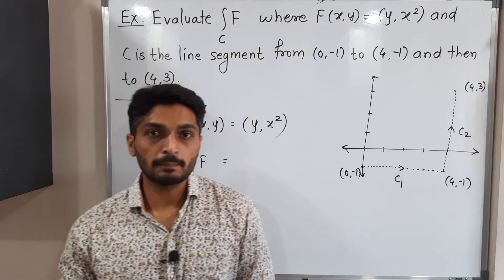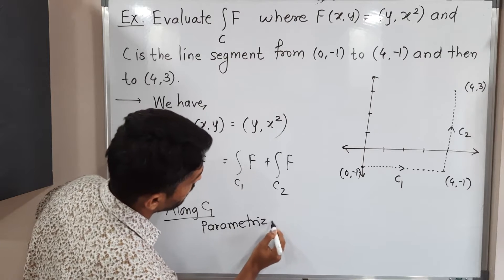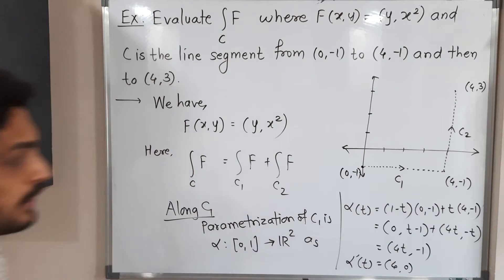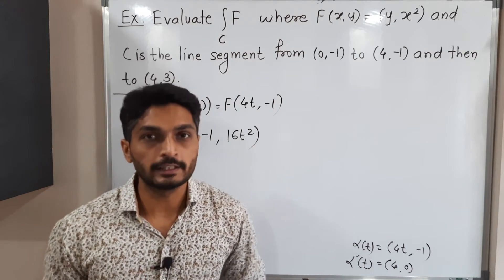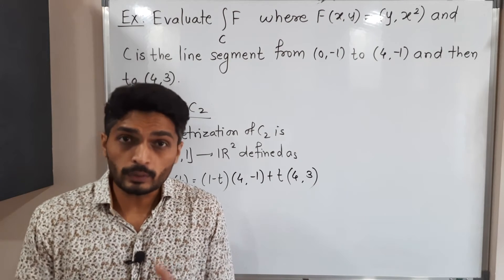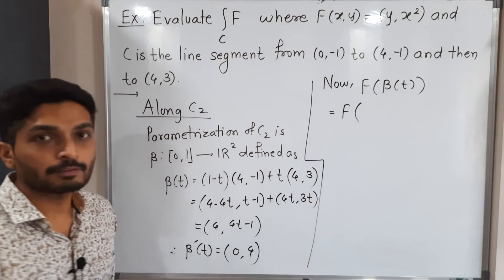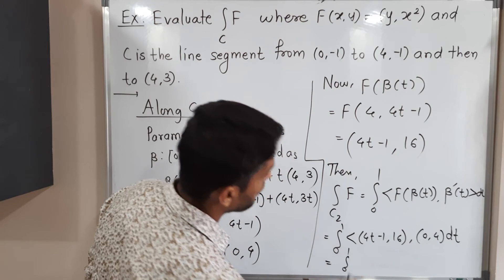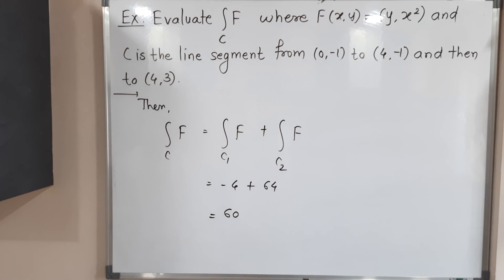Integral Calculus - Unit 2 - Lecture 13